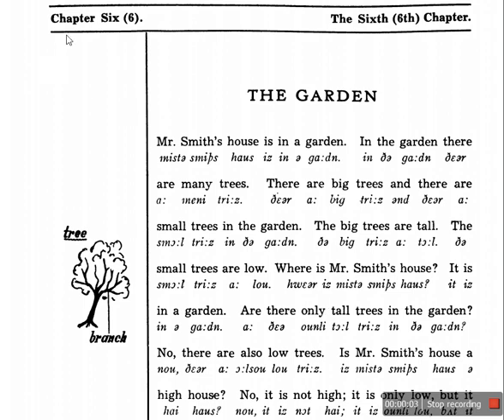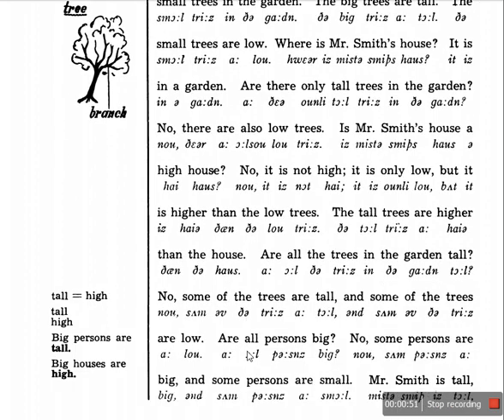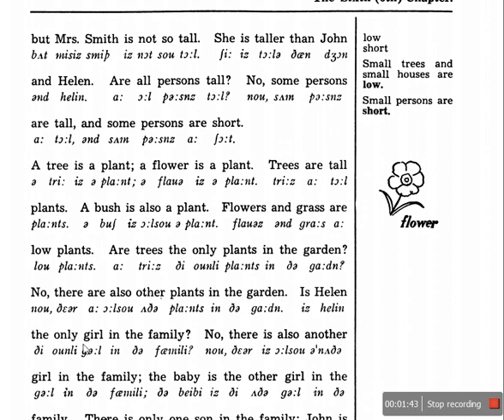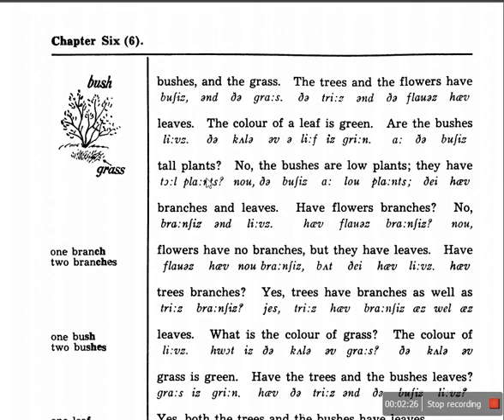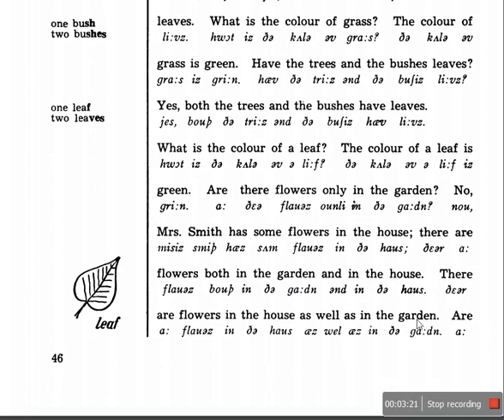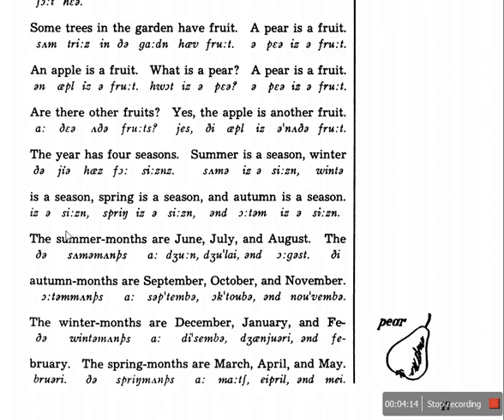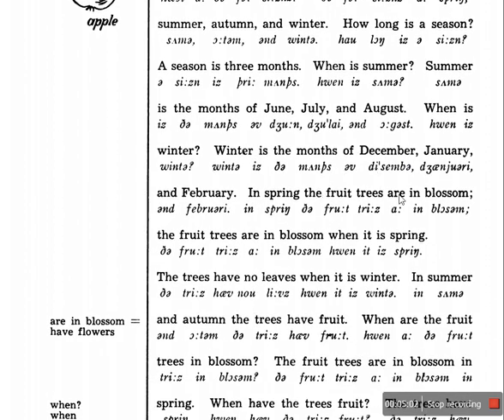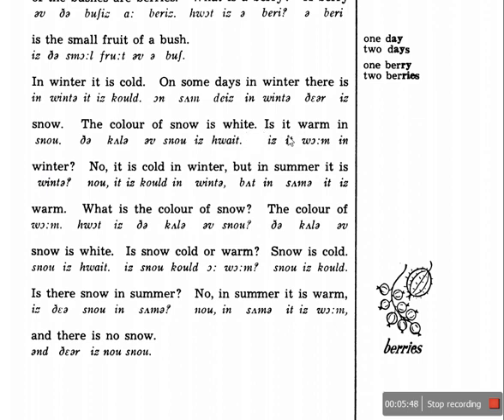English by the Nature Method Chapter 6